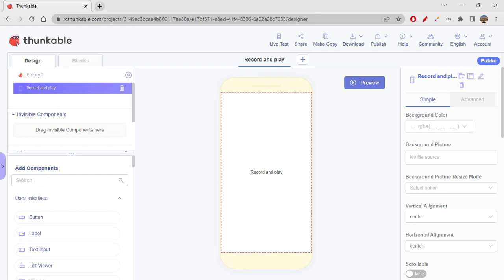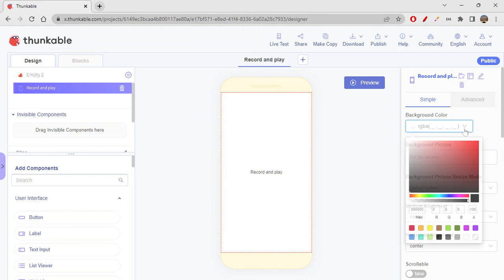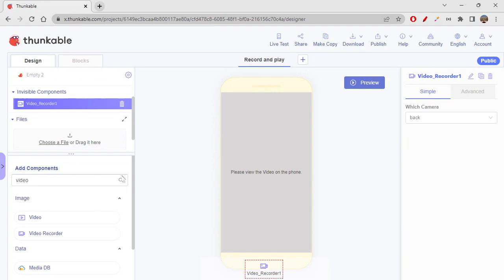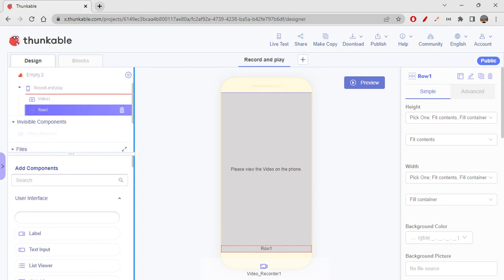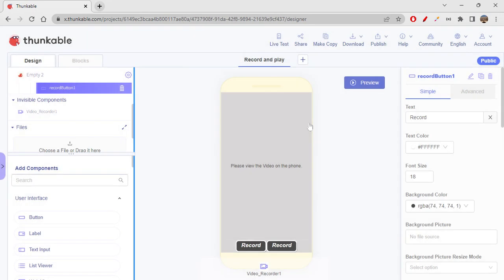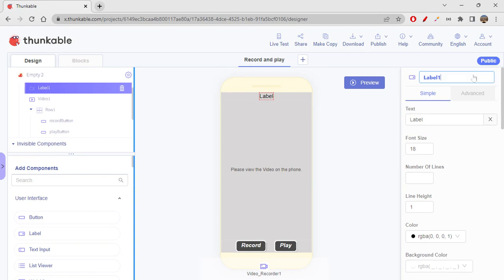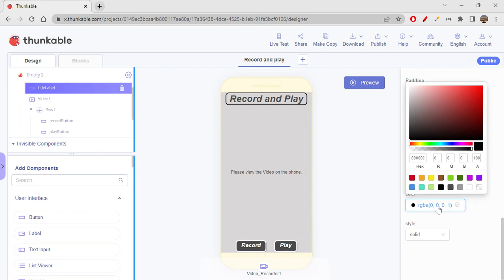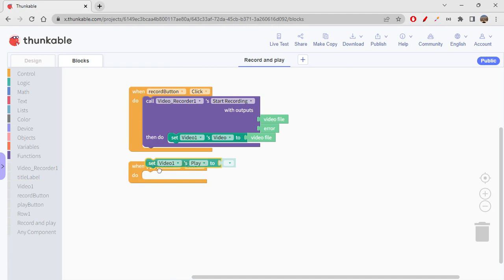Video player app in Thunkable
Hi folx,